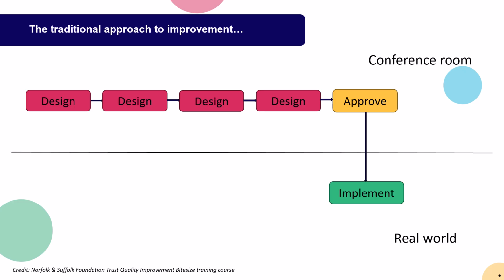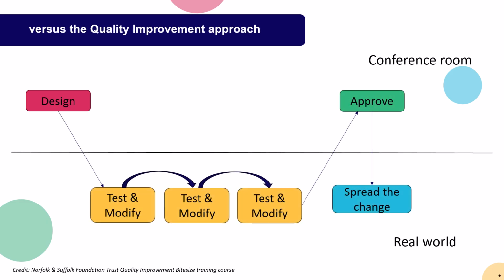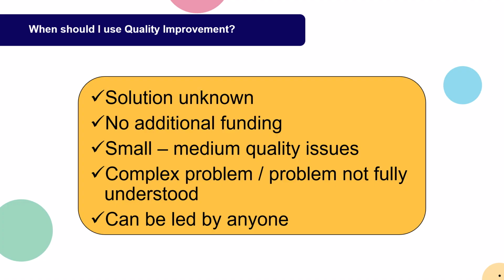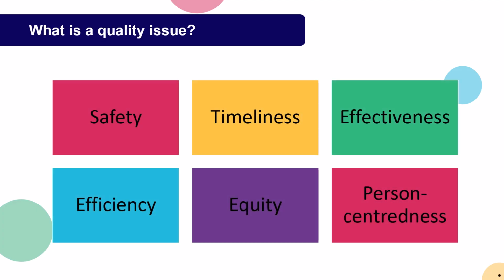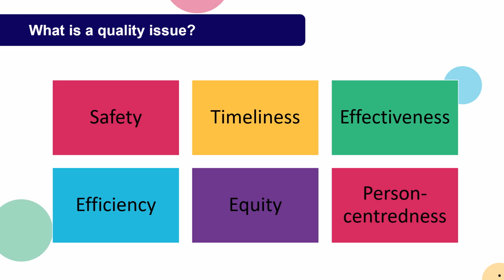1 - Introduction to Quality Improvement